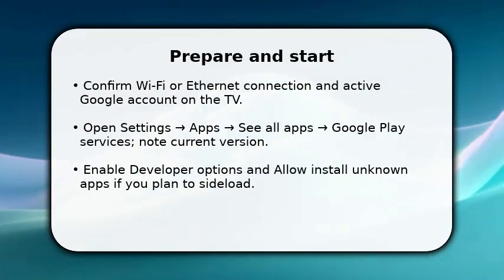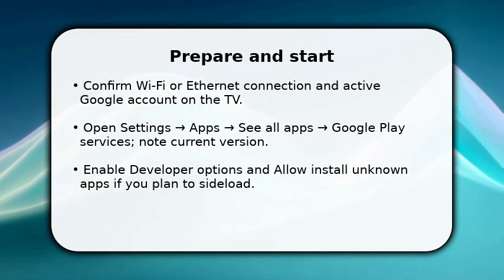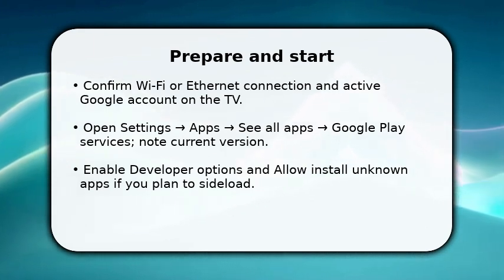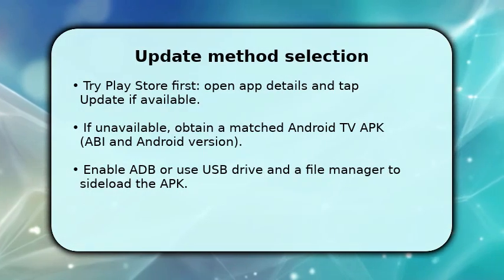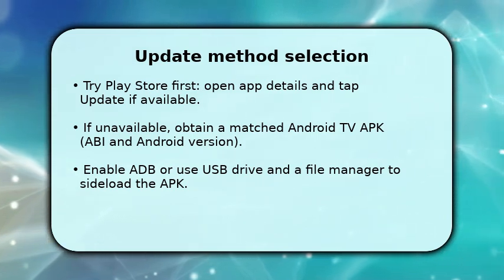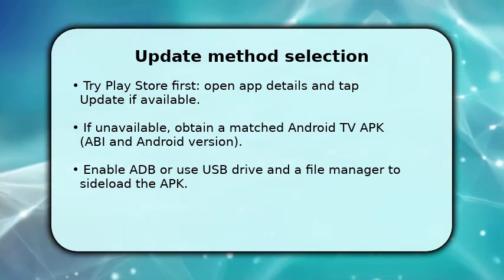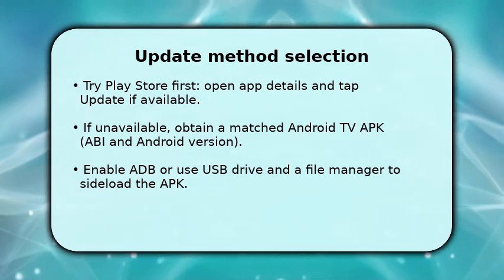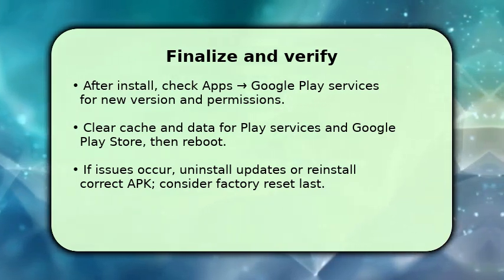How to Update Google Play Services on Tv (full Guide)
How to Update Google Play Services on Tv (full Guide) | 🔒 Surfshark VPN Deal — Stay private and secure. $1.99/mo + 3 Months Free ▸

Learn the step-by extricate process of updating Google Play Services on your TV with our comprehensive guide. From checking compatibility to installation, we cover all bases for a smooth experience.

Google Play Services, update Android TV, TV play services update instructions, checking device compatibility, installation steps